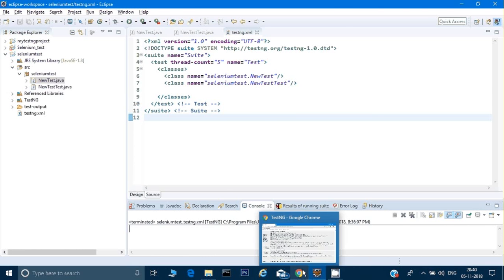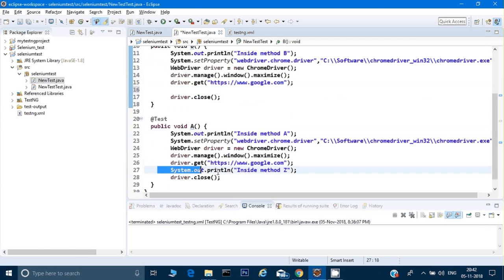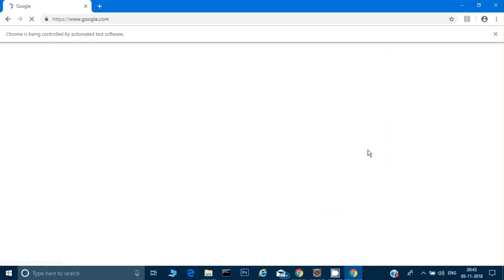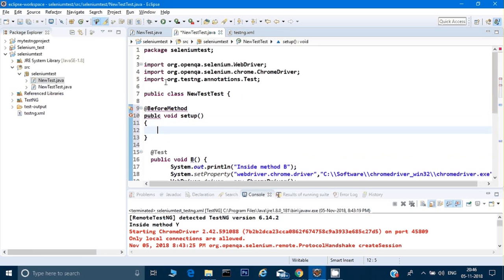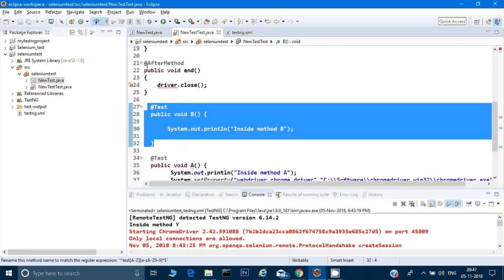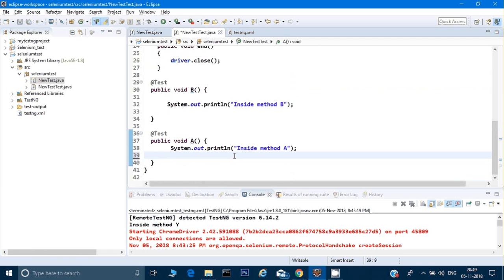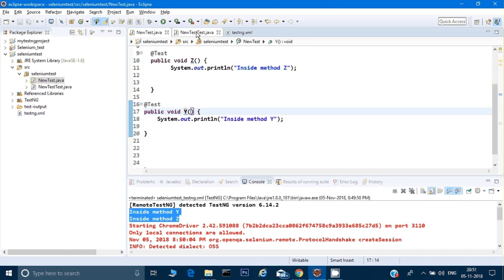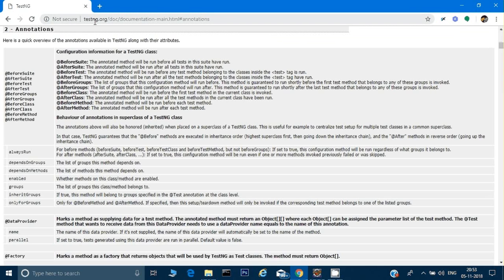Annotation in TestNG